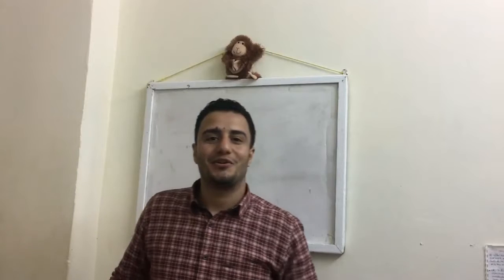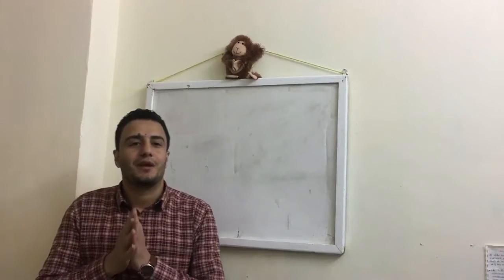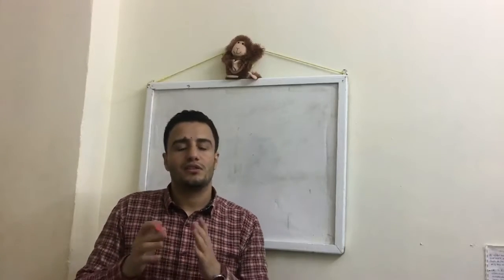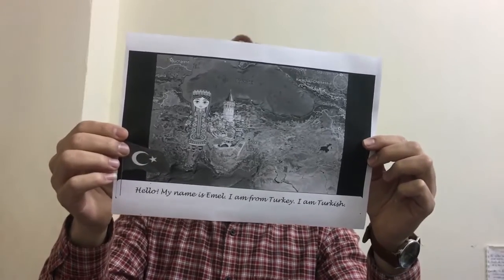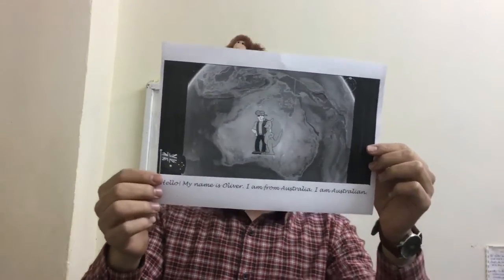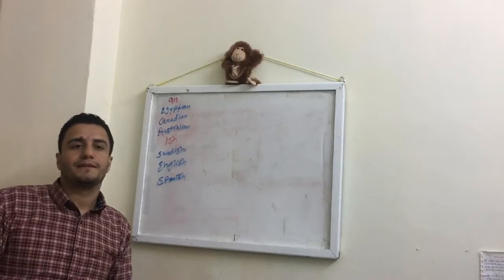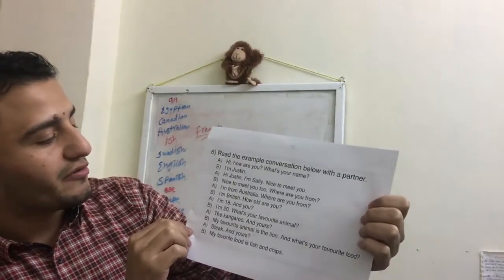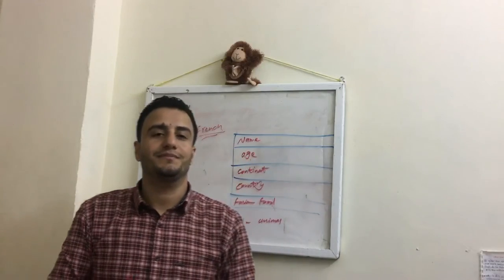Micro Lesson Countries and Nationalities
Teach English Now